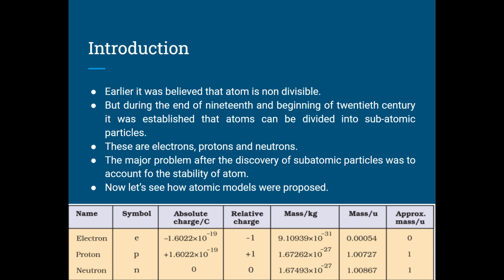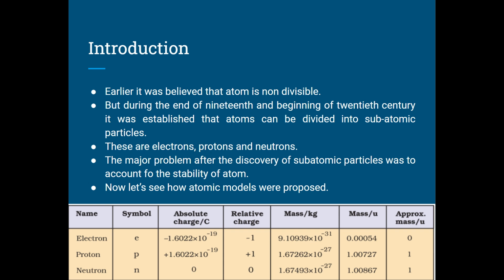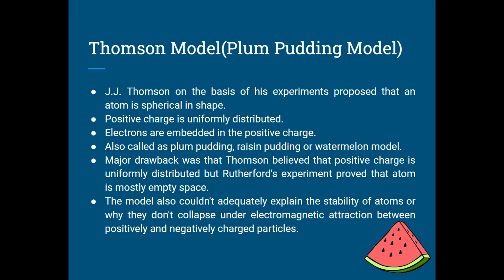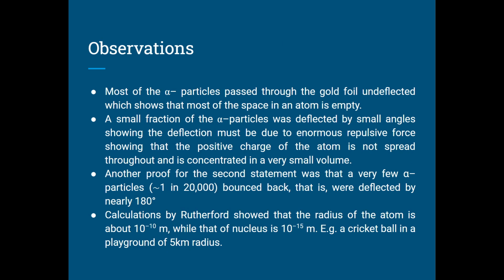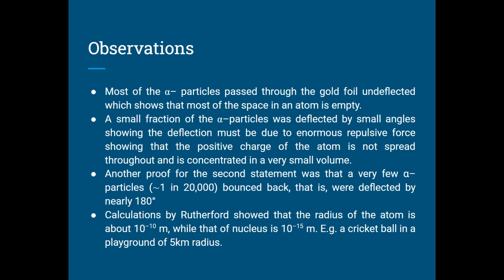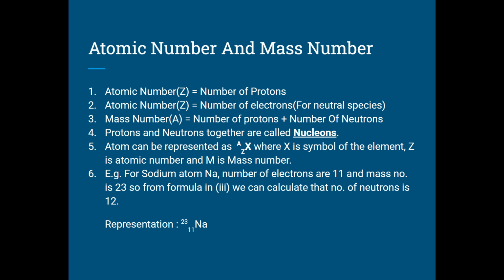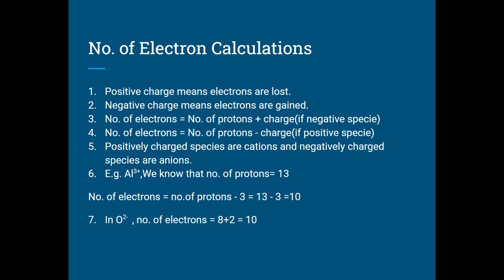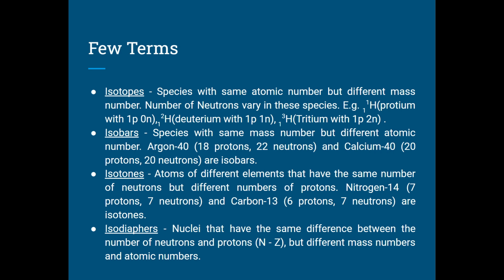Understanding Atomic Models: Thomson, Rutherford, and Beyond(Structure Of Atom Part 1)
In this video, we explore the fascinating evolution of atomic models, from J.J. Thomson's plum pudding model to Ernest Rutherford's nuclear model and beyond. Discover how these groundbreaking theories shaped our understanding of atomic structure and the fundamental principles of chemistry.

What You’ll Learn:

The key features of Thomson's and Rutherford's atomic models.
The significance of each model in the context of modern atomic theory.
How advancements in technology and research led to the development of current atomic models.
Join us as we delve into the history of atomic science and uncover the mysteries of the atom!